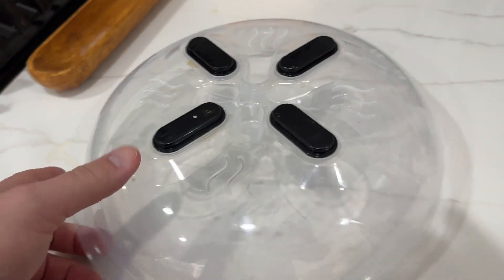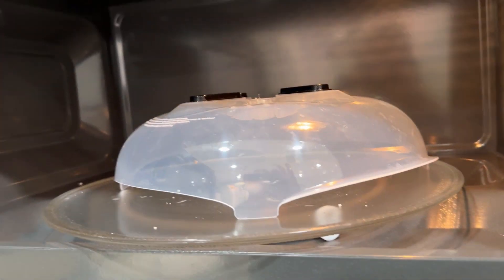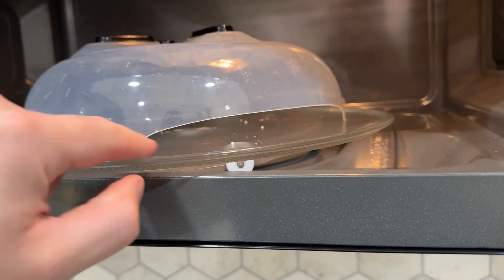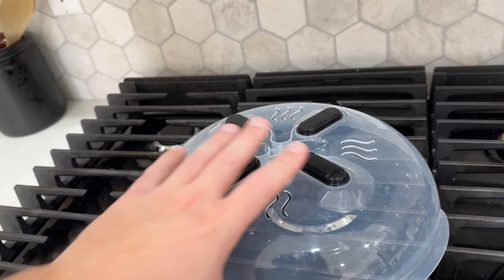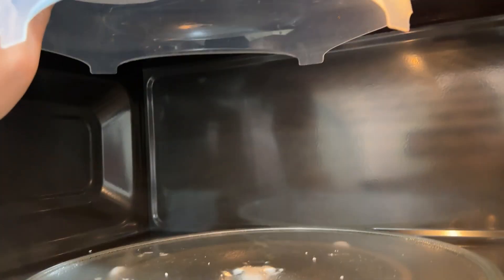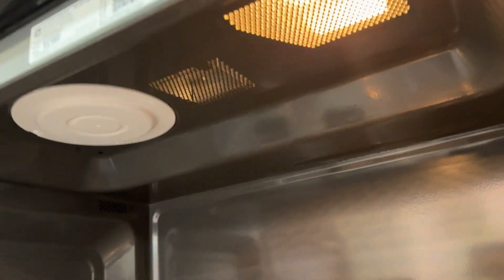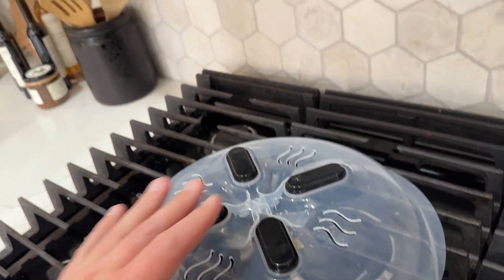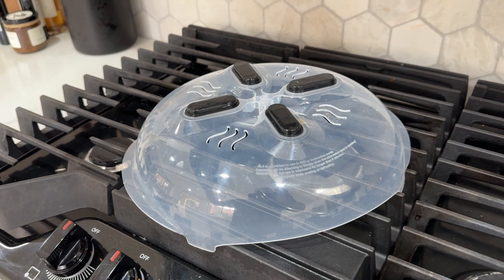HOVER COVER Magnetic Microwave Cover Review - Is It Worth It?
The Hover Cover is a game-changer for microwave users seeking a clean cooking experience. Its magnetic design easily sticks to the microwave's ceiling, ready for use. It not only prevents food splatters but also comes with steam vents for moisture escape, keeping your microwave clean with minimal effort. Suitable for most microwaves, it covers plates and bowls adequately, ensuring a mess-free environment. Made from BPA-free, microwave-safe materials, it's designed for durability and safety. Plus, with a commitment to customer satisfaction, any issues are promptly addressed. A must-have for tidy and efficient kitchen enthusiasts!